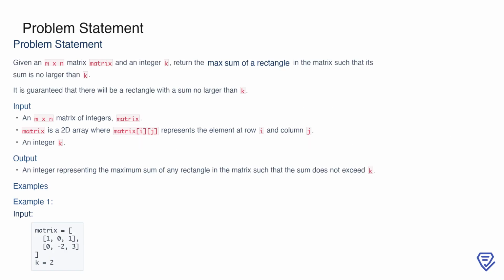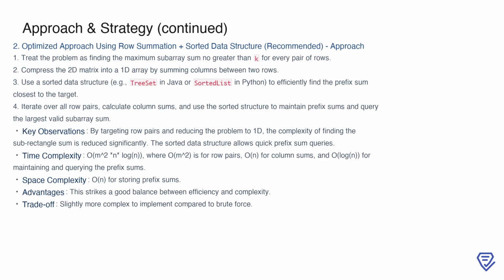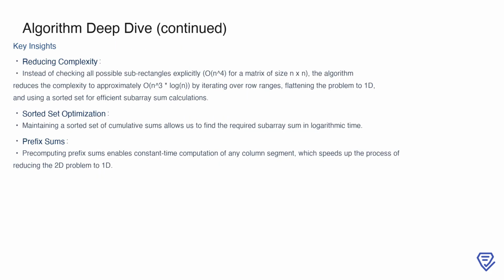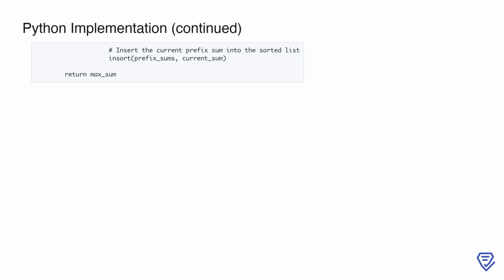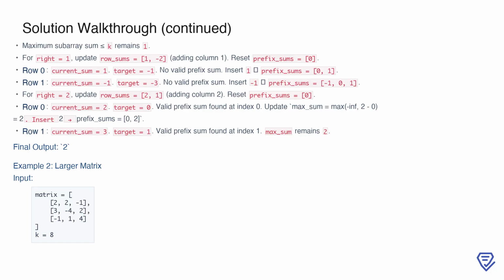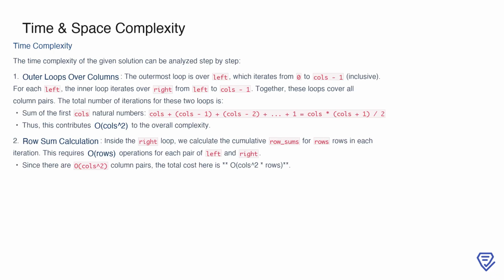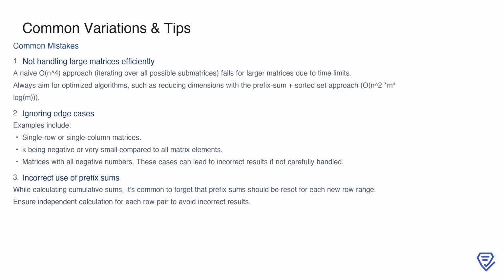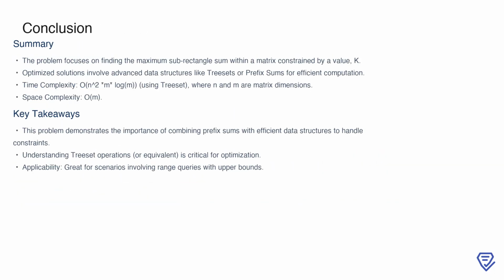LeetCode 363: Max Sum of Rectangle No Larger Than K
Difficulty: Hard

📚 Topics: Array, Binary Search, Dynamic Programming, Math, Sliding Window

⏱️ Timestamps:
00:00 - LeetCode 363: Max Sum of Rectangle No Larger Than K
00:25 - Problem Statement
01:09 - Problem Statement (continued)
01:46 - Problem Statement (continued)
02:29 - Problem Statement (continued)
02:56 - Problem Statement (continued)
03:28 - Approach & Strategy
04:33 - Approach & Strategy (continued)
05:47 - Approach & Strategy (continued)
06:59 - Algorithm Deep Dive
07:49 - Algorithm Deep Dive (continued)
08:40 - Algorithm Deep Dive (continued)
09:34 - Algorithm Deep Dive (continued)
10:26 - Algorithm Deep Dive (continued)
11:14 - Algorithm Deep Dive (continued)
12:08 - Python Implementation
13:57 - Python Implementation (continued)
14:38 - Java Implementation
16:03 - Java Implementation (continued)
17:03 - Solution Walkthrough
18:30 - Solution Walkthrough (continued)
19:58 - Solution Walkthrough (continued)
21:53 - Solution Walkthrough (continued)
22:43 - Solution Walkthrough (continued)
23:29 - Time & Space Complexity
24:30 - Time & Space Complexity (continued)
25:29 - Time & Space Complexity (continued)
26:18 - Time & Space Complexity (continued)
27:31 - Time & Space Complexity (continued)
28:16 - Common Variations & Tips
29:18 - Common Variations & Tips (continued)
30:33 - Common Variations & Tips (continued)
31:46 - Common Variations & Tips (continued)
32:51 - Conclusion
33:12 - Thank You!